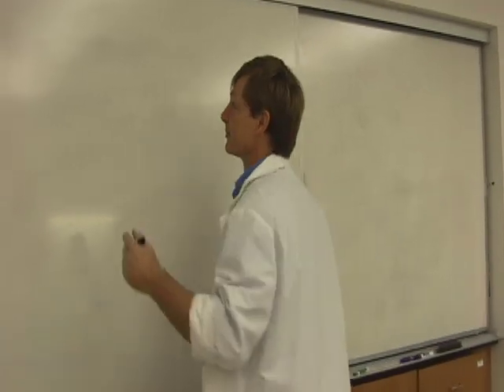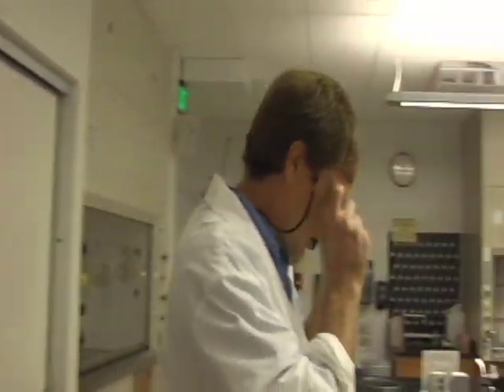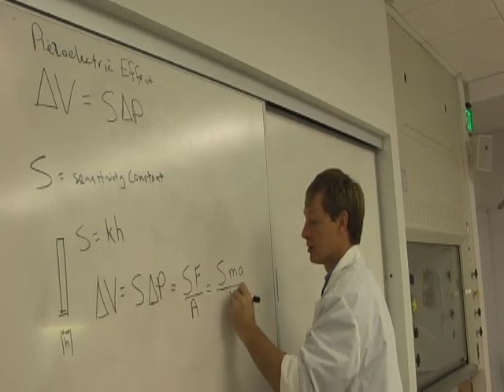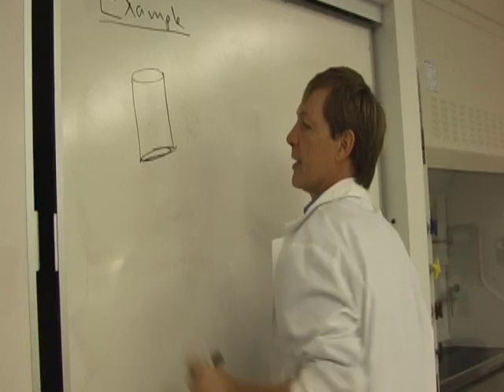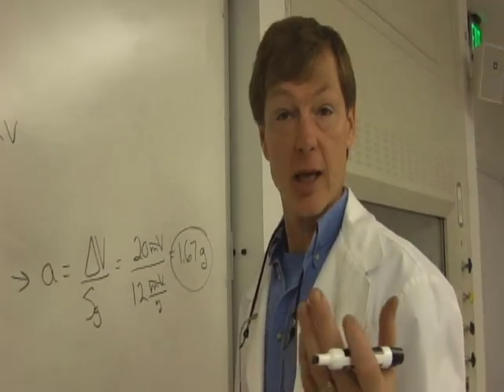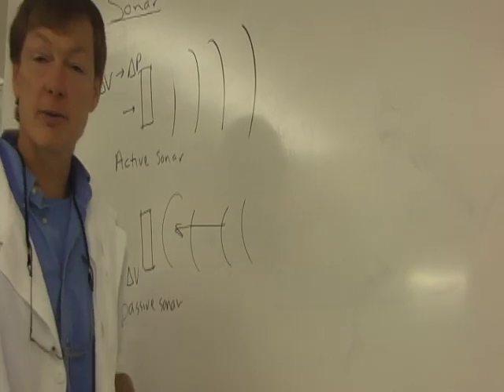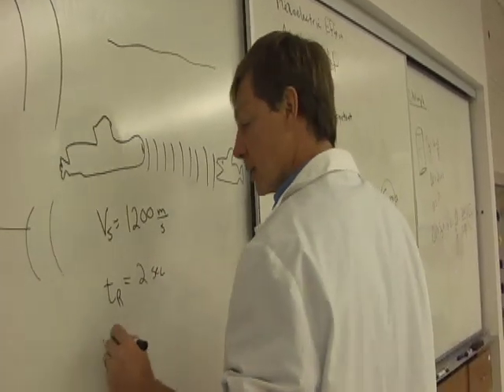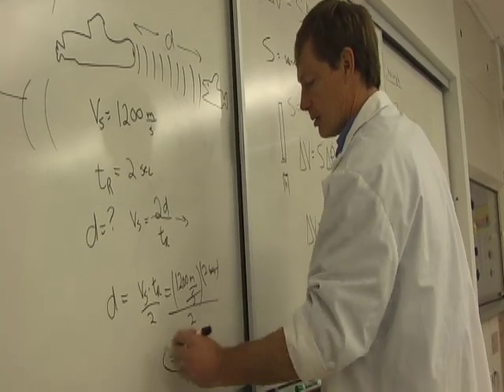Physics IV D3 Transducers: Piezoelectric Effect, Sonar, Accelerometers PART 2